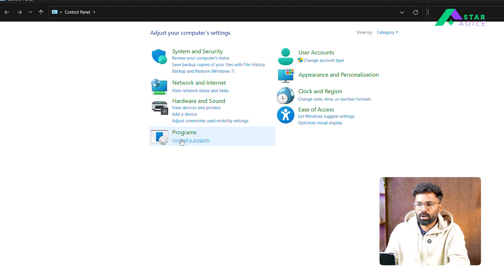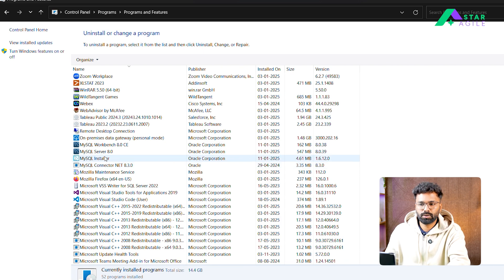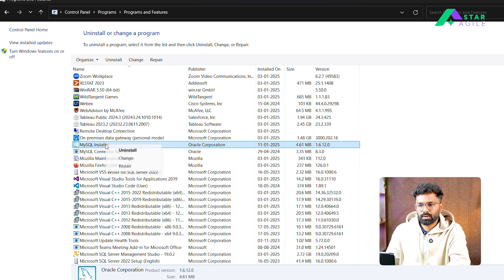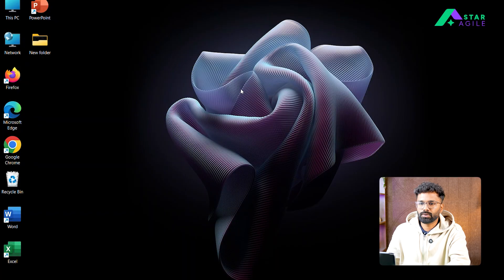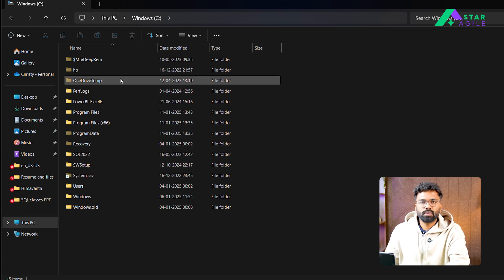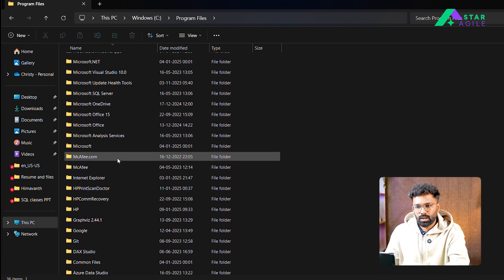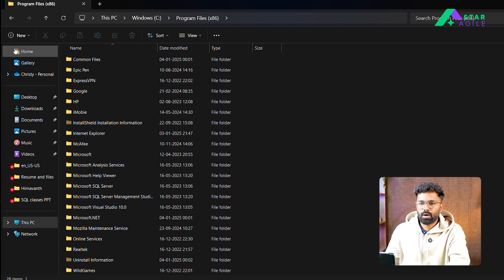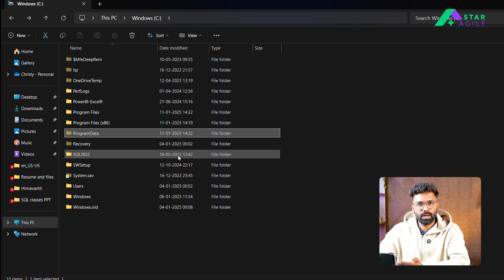How to Uninstall MySQL and Reinstall | SQL Workbench & Server | Reinstall MySQL✅ (Ep 03)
🚀 How to Uninstall & Reinstall MySQL Properly | MySQL Workbench & Server Setup Guide ✅
Are you facing issues with MySQL and need to uninstall and reinstall it correctly? In this step-by-step guide, we’ll walk you through the complete process of uninstalling MySQL, removing all residual files, and reinstalling MySQL Workbench & Server on your system.

🔹 What You’ll Learn in This Video:
✅ How to completely uninstall MySQL from Windows/Linux/Mac
✅ How to remove leftover MySQL files to avoid errors
✅ Step-by-step guide to reinstall MySQL Workbench & Server
✅ How to configure MySQL after reinstallation
✅ Fixing common MySQL installation issues

💡 This video is perfect for:
✔️ Developers & database admins
✔️ Students & beginners learning MySQL
✔️ Anyone facing issues with MySQL installation

𝐂𝐎𝐌𝐏𝐋𝐄𝐓𝐄 𝐒𝐐𝐋 𝐕𝐢𝐝𝐞𝐨 𝐄𝐩𝐢𝐬𝐨𝐝𝐞𝐬:
👉MYSQL Tutorial for Beginners | What is the Difference between SQL and MYSQL | MYSQL Series (Ep 01)

👉𝐀𝐁𝐎𝐔𝐓 𝐒𝐓𝐀𝐑𝐀𝐆𝐈𝐋𝐄📒:
With over 25 meticulously designed courses, StarAgile stands as a torchbearer in the education sector. Founded in 2016, StarAgile has become a global leader in training and consulting, empowering students and professionals with world-class online training programs. With a presence in 25+ countries, including the USA, UK, UAE, Singapore, Australia, and India, we deliver excellence worldwide, meeting the dynamic needs of the ever-evolving tech landscape.